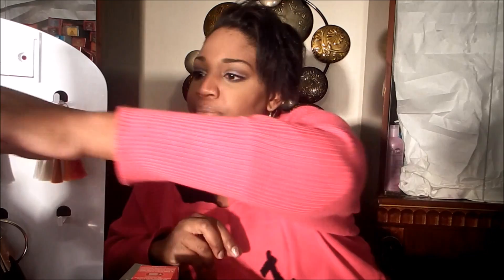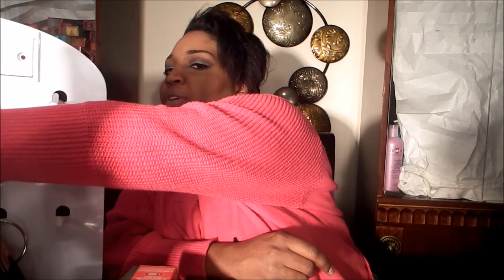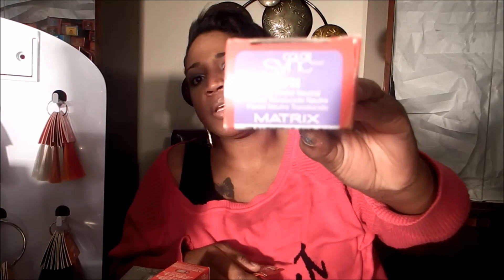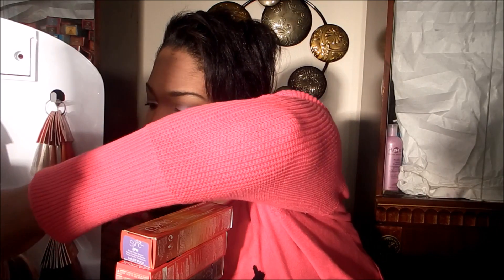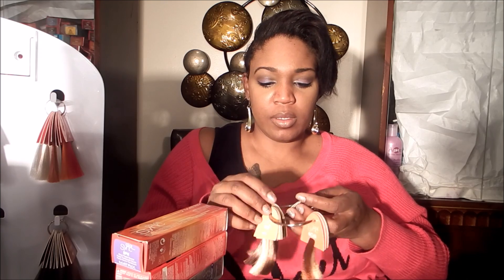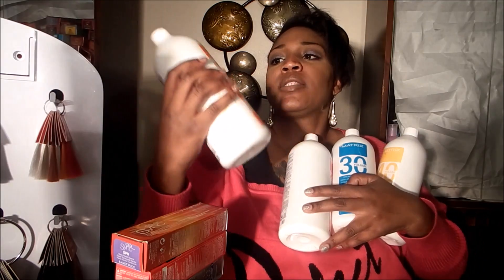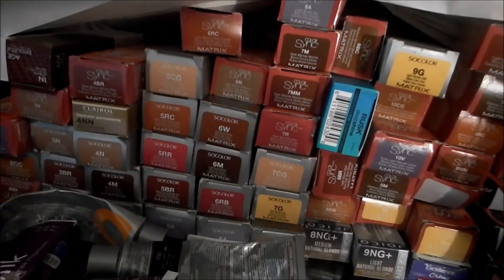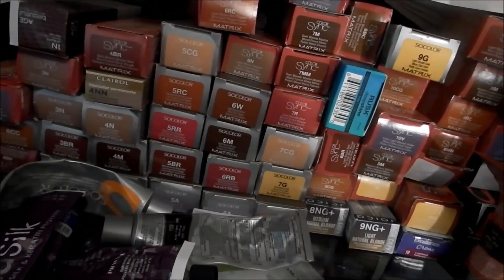Requested: Matrix Color Line Basics 101